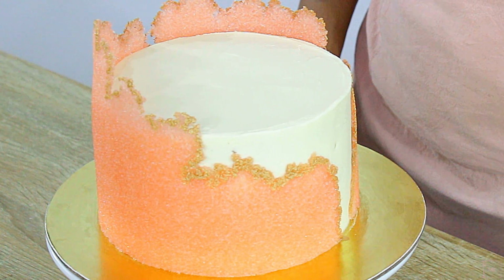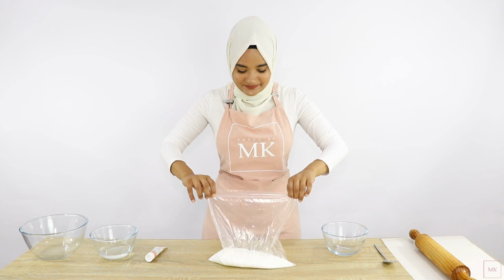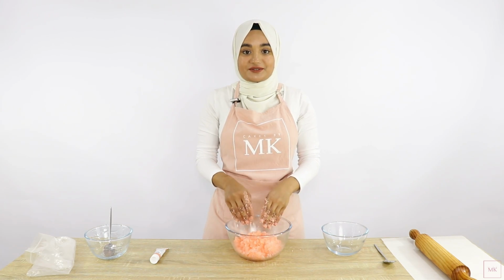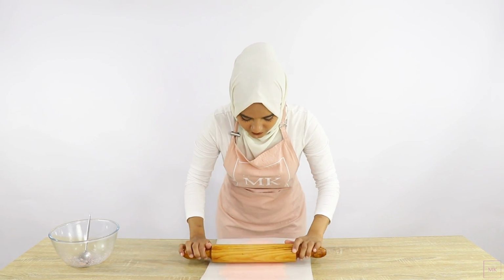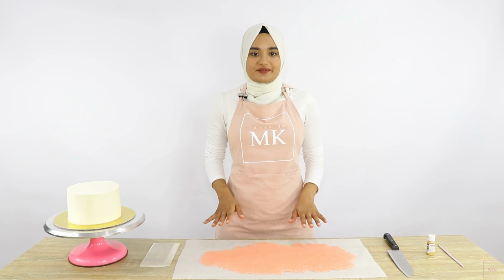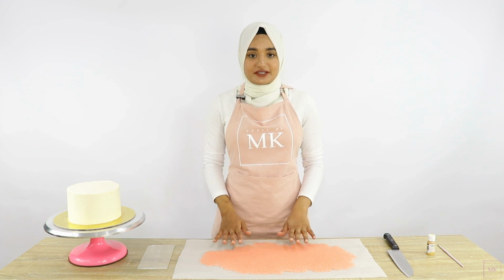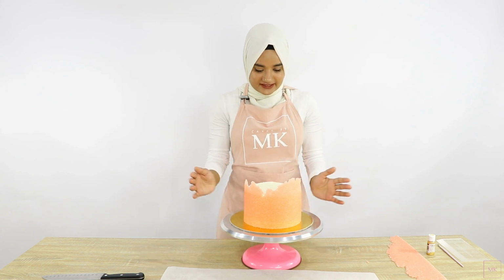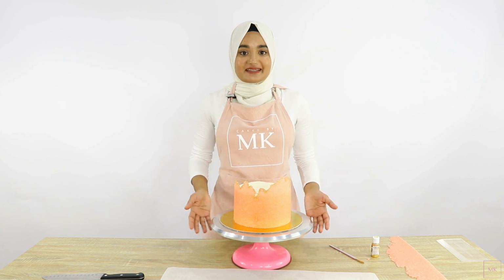EASY SUGAR SHEET TECHNIQUE │ CAKE DECORATING │ CAKES BY MK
If you're looking for a stronger sugar sheet that can withstand humid weather for longer, then check out my updated recipe/video for the sugar sheet technique

OR

We're starting off Cakes by MK with a bang! Our very first video is about the new 2020 cake trend which is the sugar sheet technique, and how you can achieve it right at home in your own kitchen!

Ingredients:

- 2 cups (400g) of granulated white sugar
- 4 tablespoons (80g) of glucose syrup
- 2-3 drops of gel food colouring

ProGel Peach Food Colouring

Edible Metallic Gold Paint